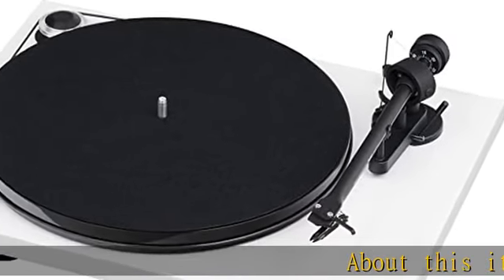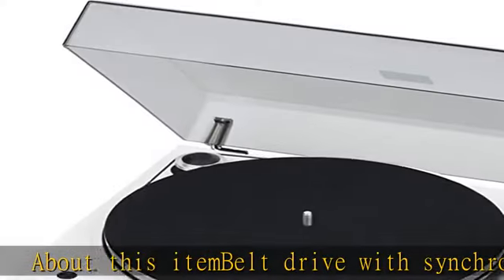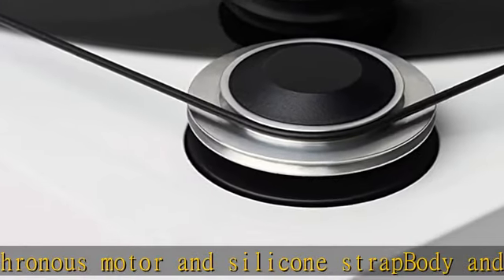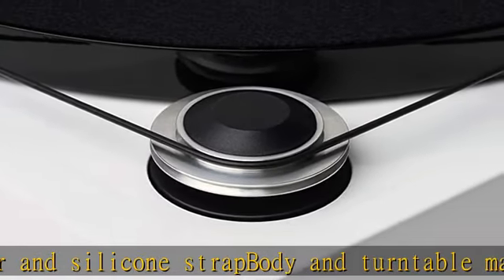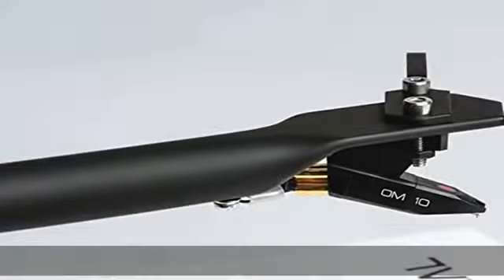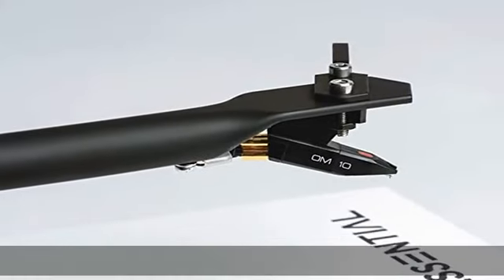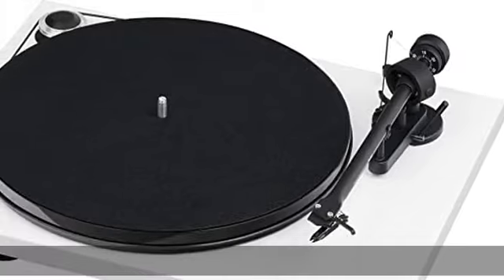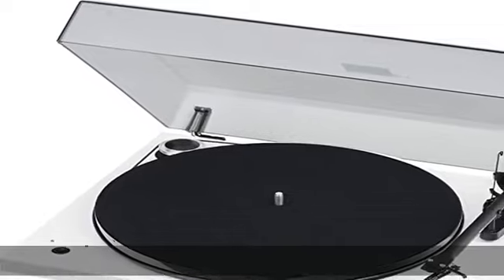Pro-Ject Essential III Recordmaster, Audiophiler „Best Buy“ Plattenspieler mit elektronischer Gesch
Pro-Ject Essential III Recordmaster, Audiophiler „Best Buy“ Plattenspieler mit elektronischer Geschwindigkeitsumschaltung und USB Ausgang (Weiß)